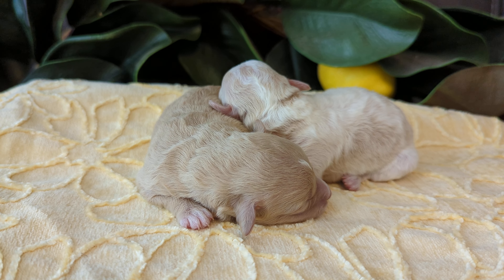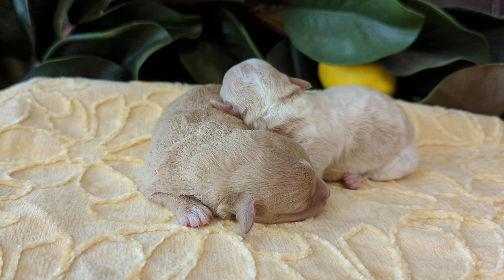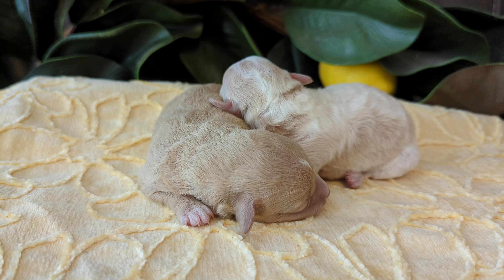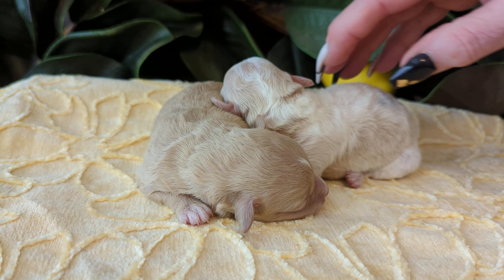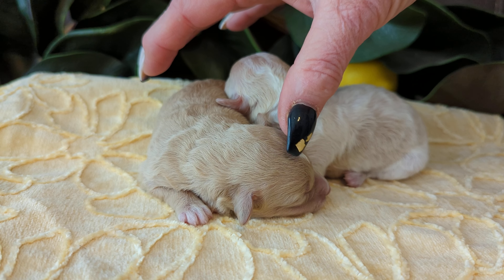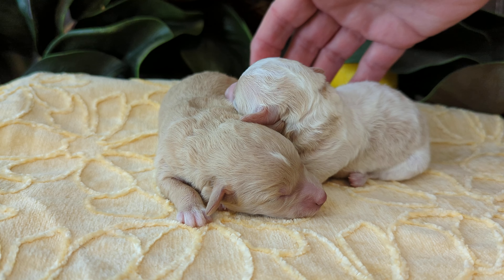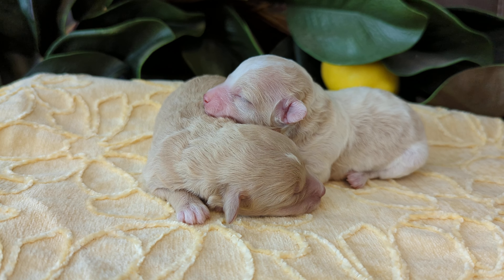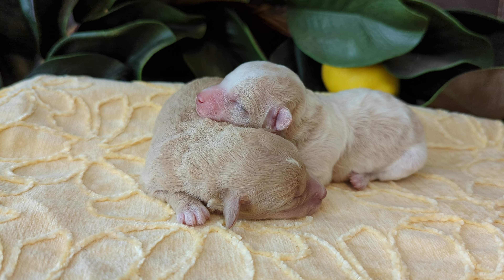Carley's Micro Teacup Puppies a Few days Old